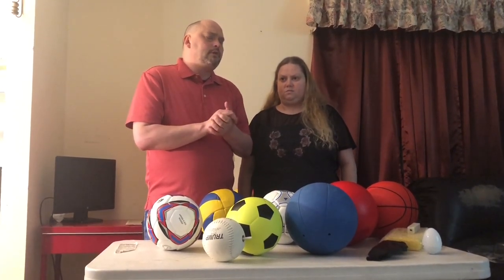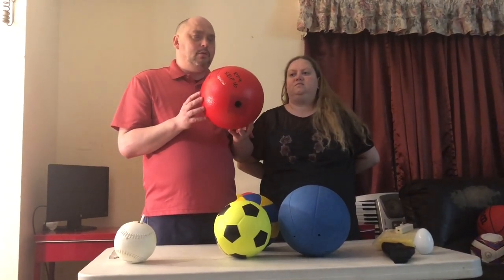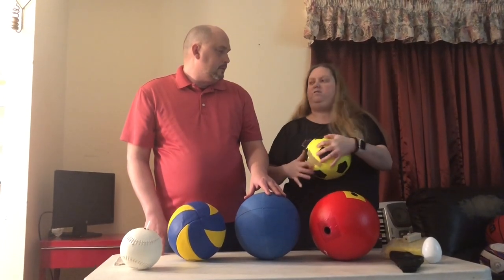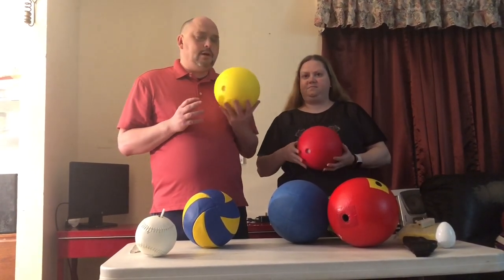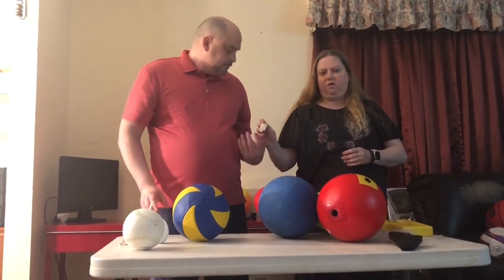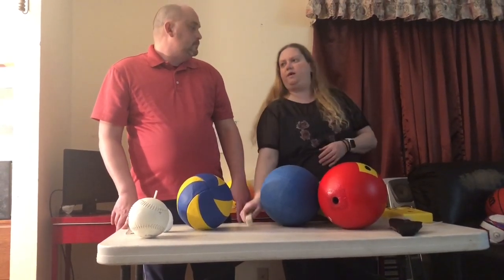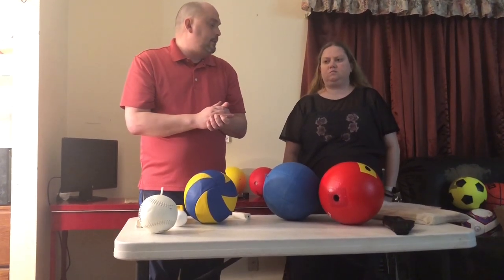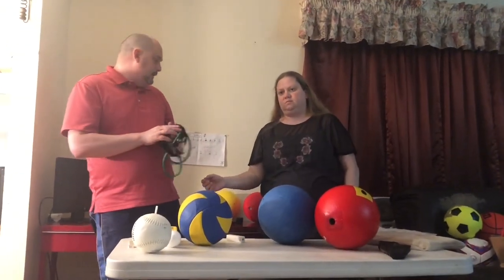Intro to adaptive sports equipment for the visually impaired/blind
Diving into the world of adaptive sports and recreation for the blind and visually impaired. Checking out all different types of contrast, audible sounds, tactile items, verbalization, modeling, and pairing.